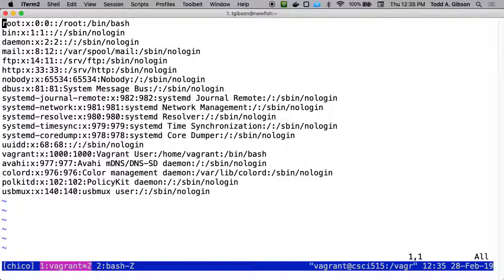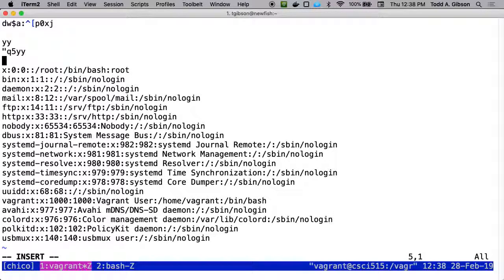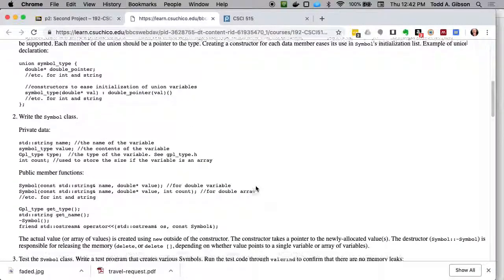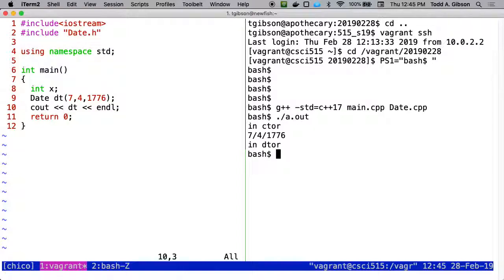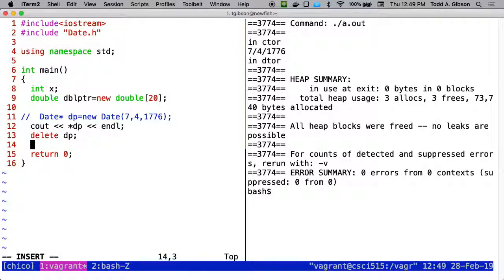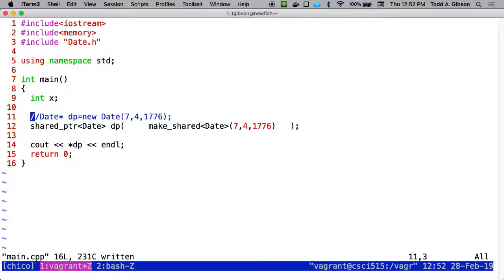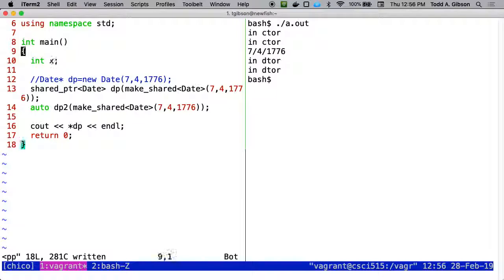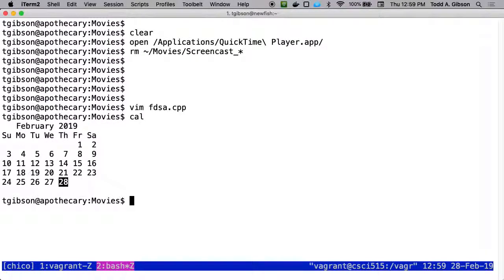Screencast csci515 2019 02 28